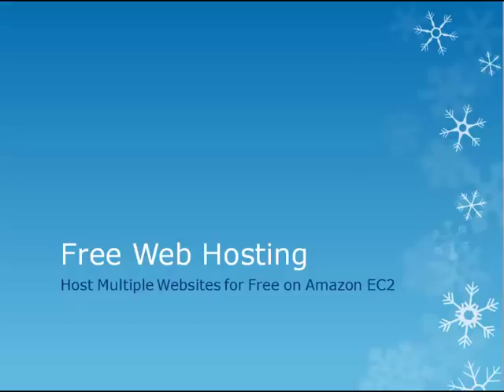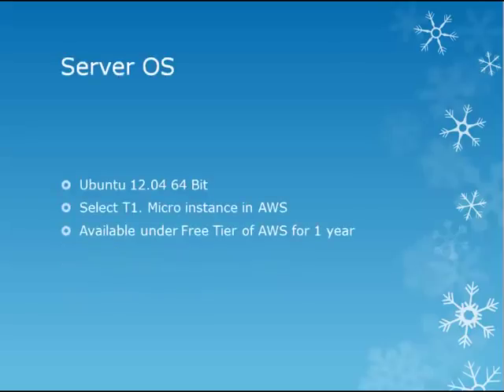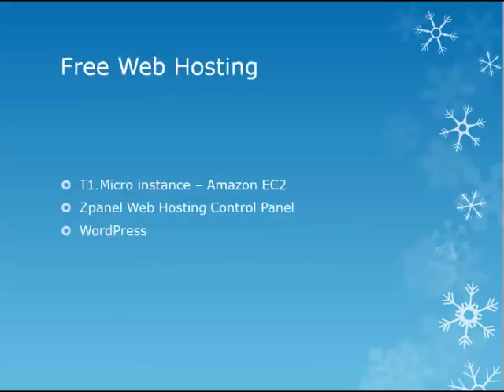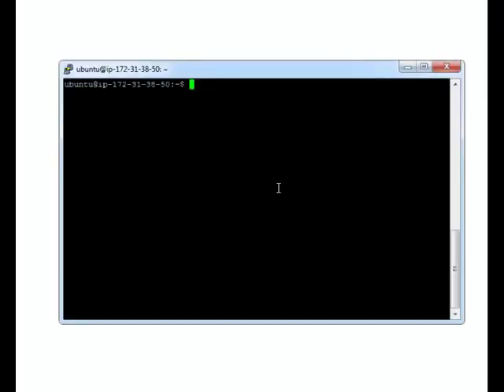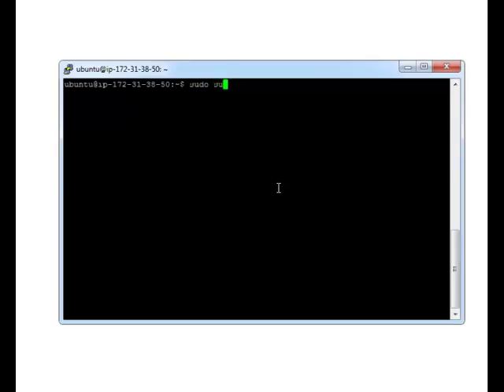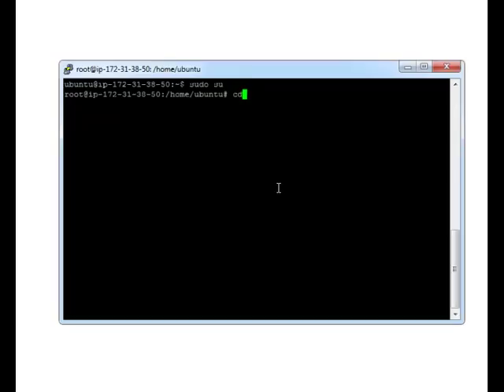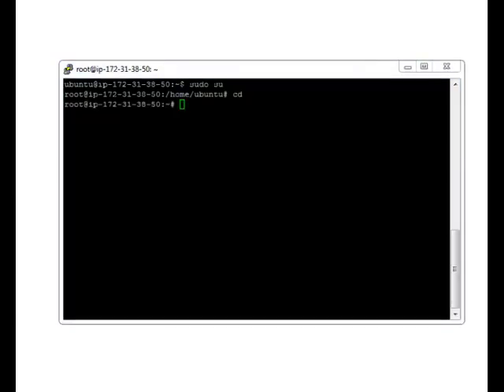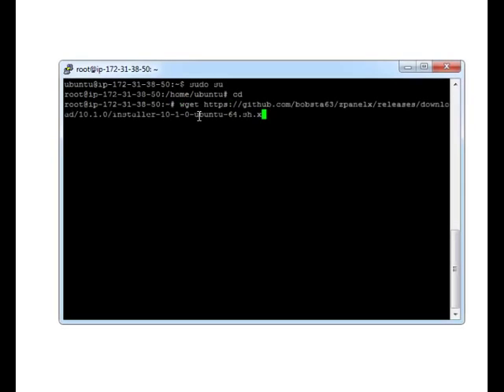Free Web Hosting Amazon AWS EC2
How to host multiple websites for free of cost in Amazon EC2 Free Tier. Use T1.Micro instance, Zpanel, the free web hosting control panel and WordPress, the free content management system. for more details